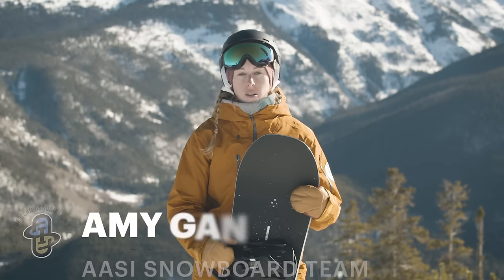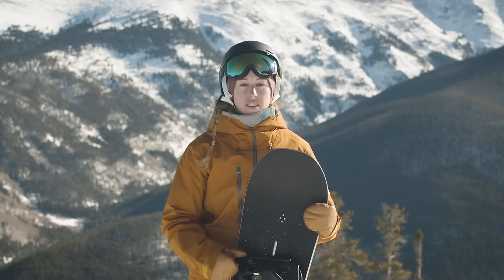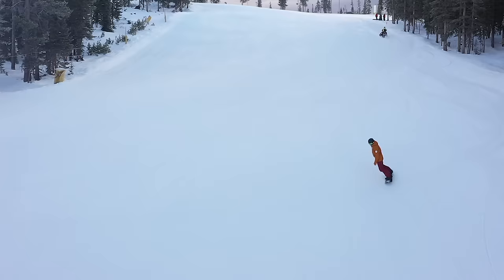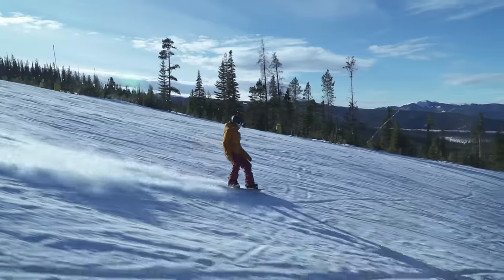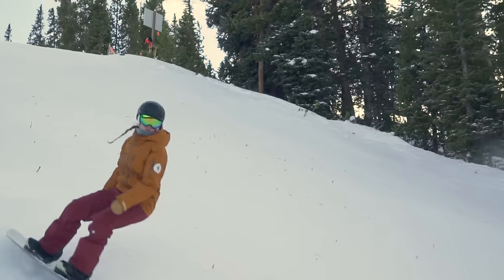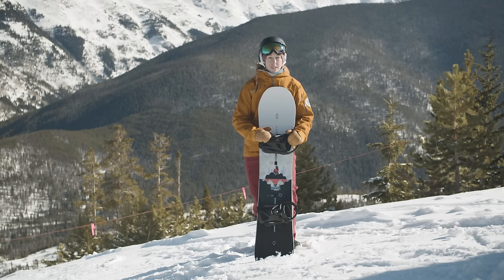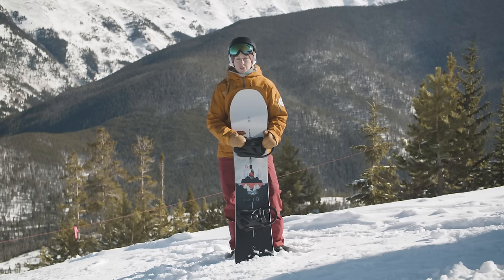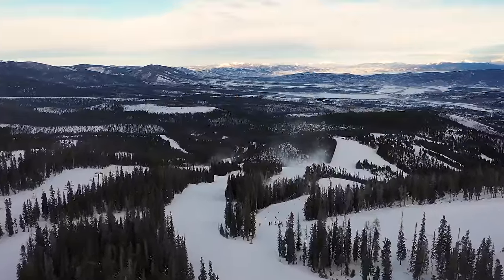How to Improve Your Snowboarding—Intermediate Snowboarding Tips || REI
Now that you've mastered the basics of snowboarding, it's time to take your riding to the next level. We partnered with Amy Gan from the American Association of Snowboard Instructors (AASI) to show you 4 skills to focus on to improve your riding.

Steering with Both Feet :36
Controlling Speed Through Turn Shape 1:26
Riding in Steep Terrain 2:21
Riding in the Bumps (Moguls) 2:59